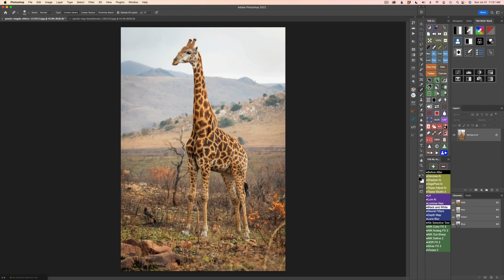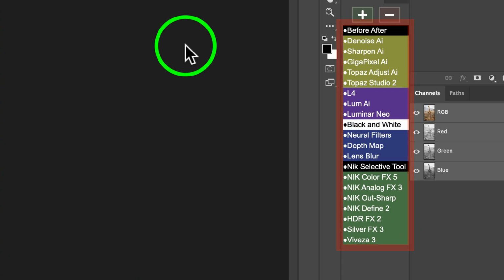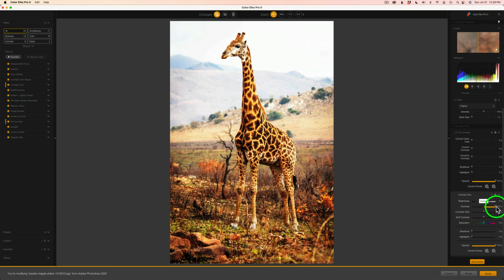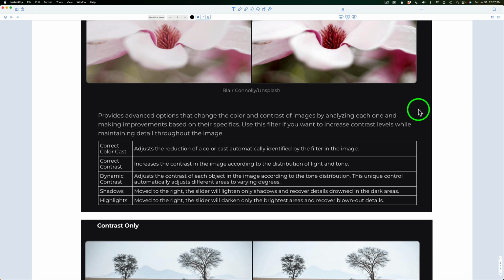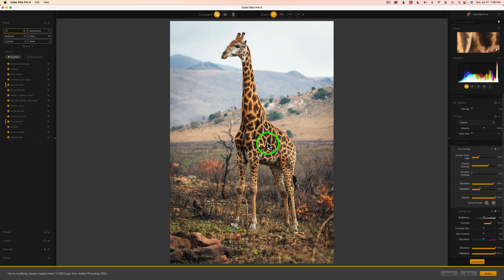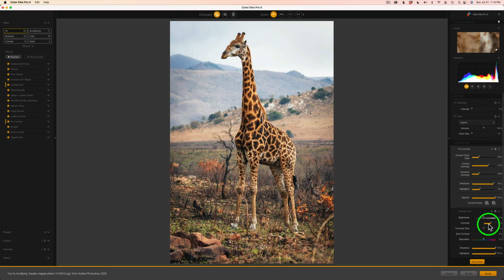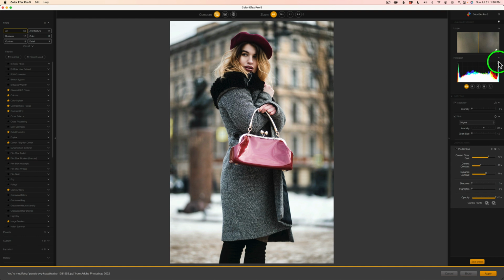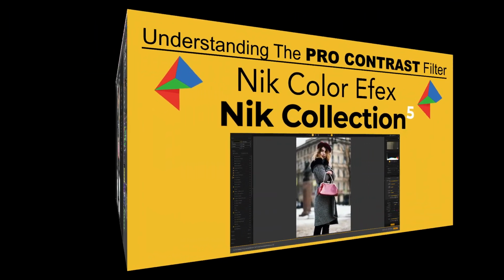NIK COLOR EFEX (Understanding The PRO CONTRAST Filter) Part 1 of "Nik Contrast Filters"...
SPECIAL ANNOUNCEMENT: SAVE $99 OFF THE TOPAZ IMAGE QUALITY BUNDLE (SHARPEN AI, DENOISE AI AND GIGAPIXEL AI INCLUDED) SAVE AN EXTRA15% OFF BY USING MY PROMO CODE DAVIDKELLY CLICK HERE FOR THE SALE (SALE ENDS AUG 12,2022) COMPLETE YOUR BUNDLE and SAVE if you don't yet own the entire bundle yet...

In todays tutorial I am taking an in-depth LOOK at the very Powerful "PRO CONTRAST Filter" found in COLOR EFEX PRO, a part of the Nik COLLECTION 5. I am planning a series covering all of the great Contrast filters in COLOR EFEX PRO. This is part 1 of that series.

DOWNLOAD the FREE ACTION for the TK8 Plugin For Photoshop to Launch the NIK SELECTIVE TOOL with 1 Click.